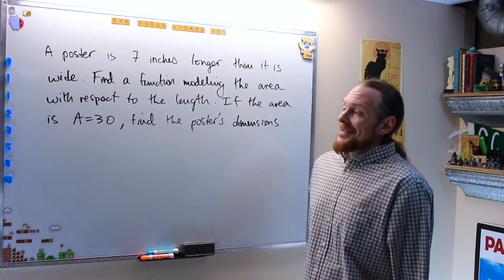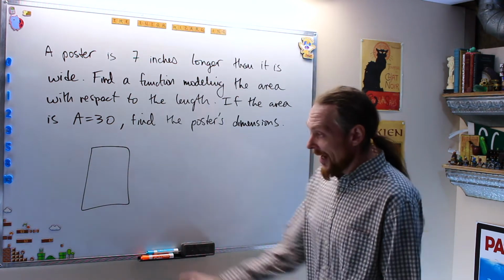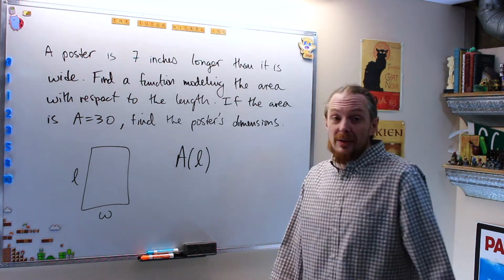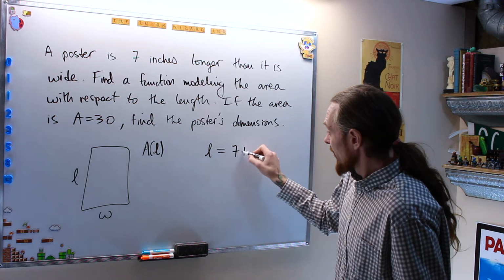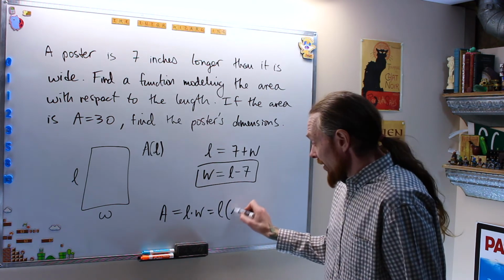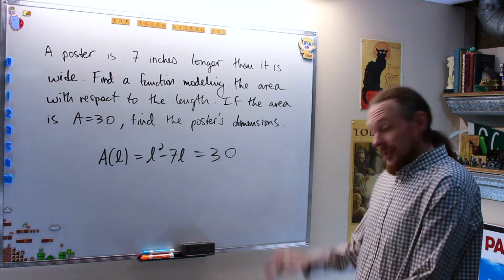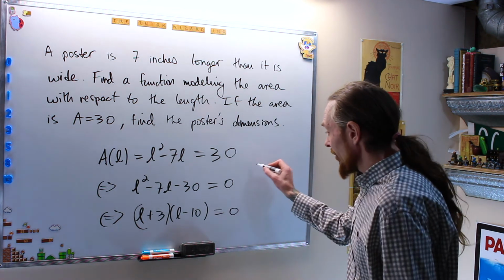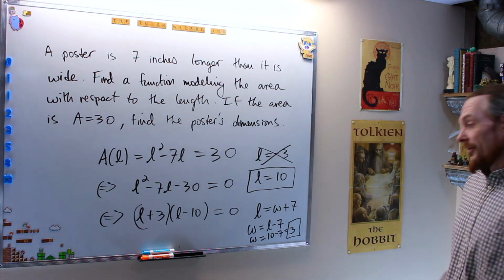In Search of the Dimensions (of a Poster)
The Tutor Wizard calculates the dimensions of a poster using the area and the relation between length and width!